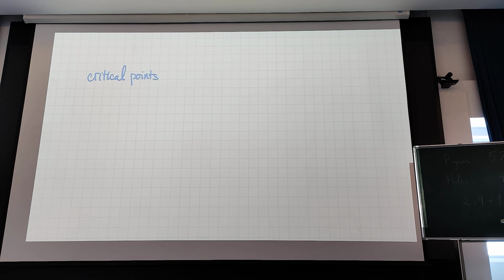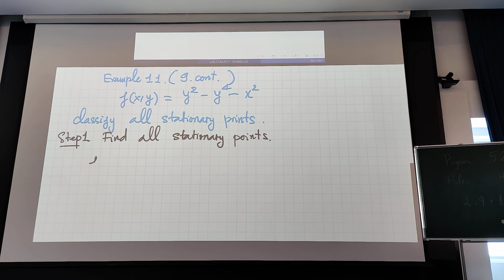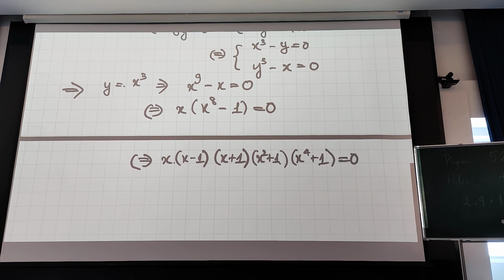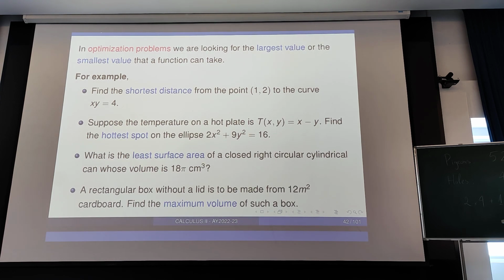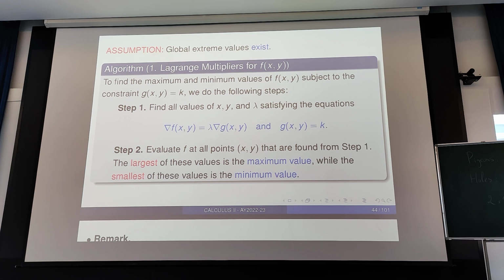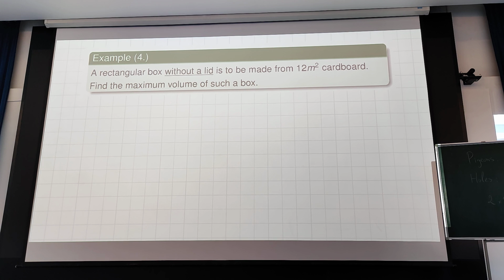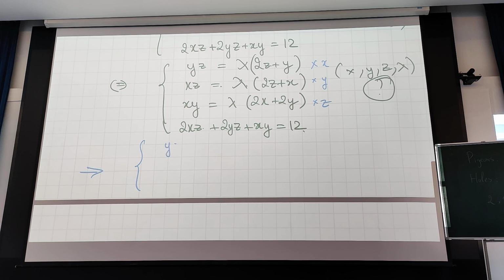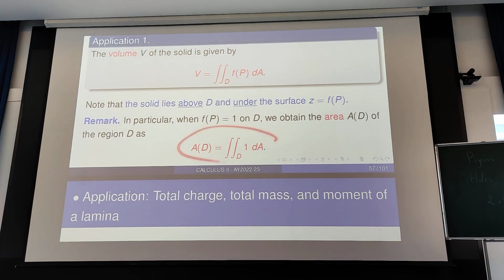Calculus 2 March 24, 2023